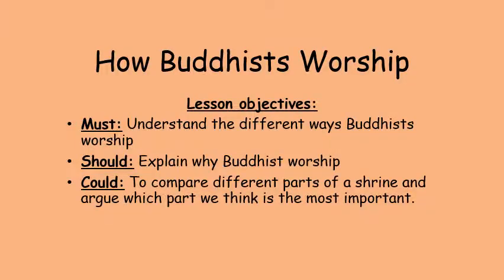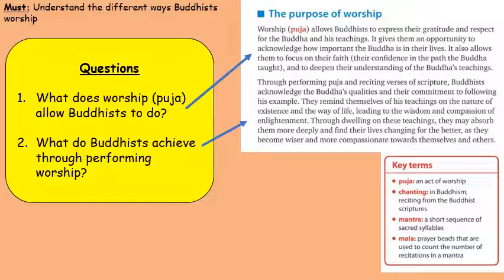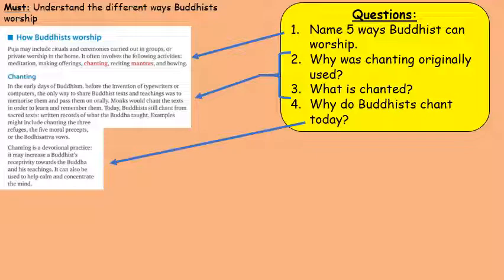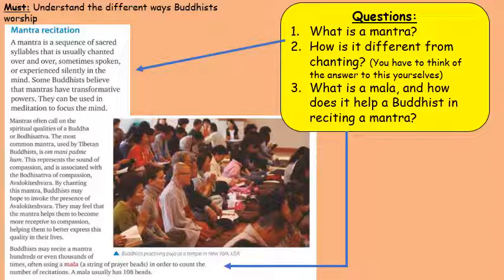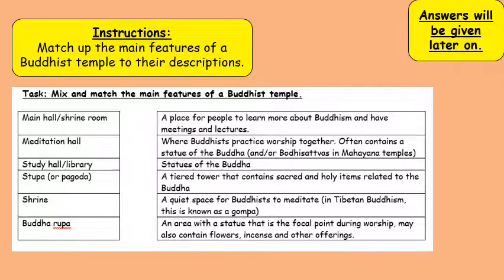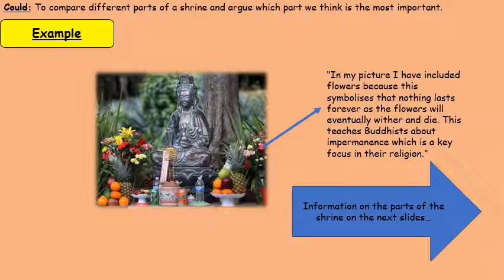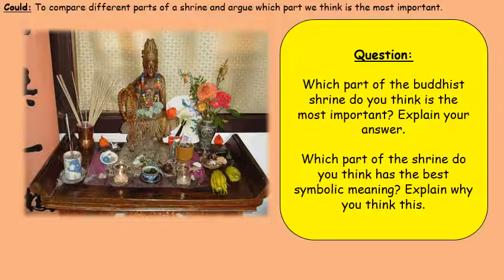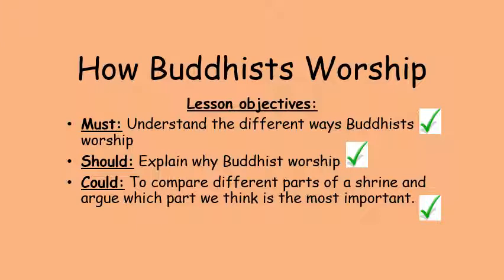Lesson 1 Buddhist Worship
This video has been made to support your study in lesson one of the Buddhist Practice topic. The resources are on the school's website for you to download and work with.